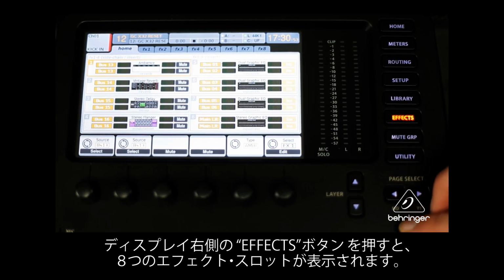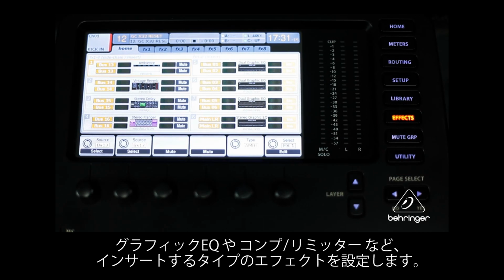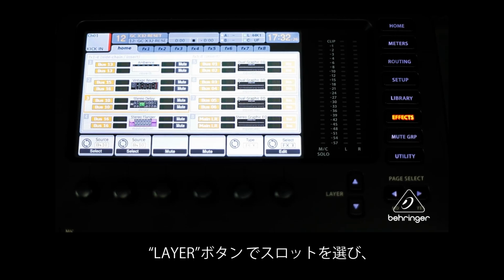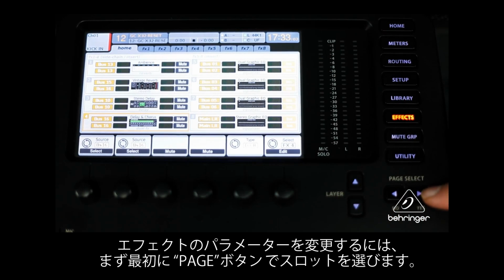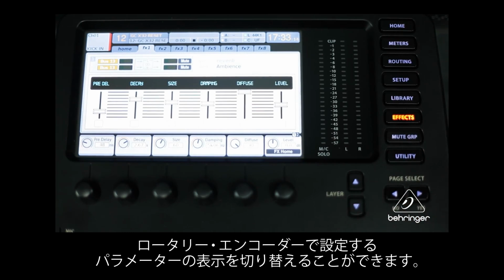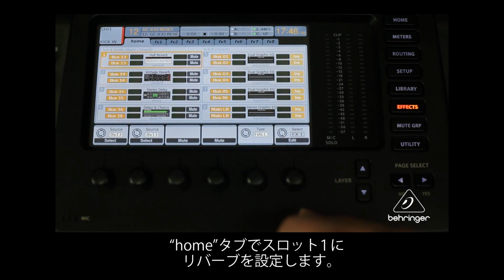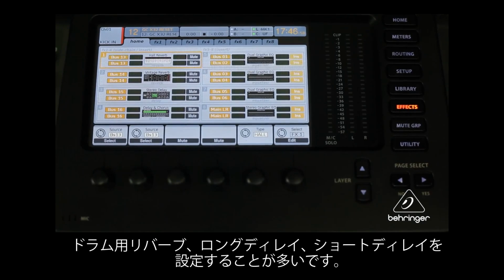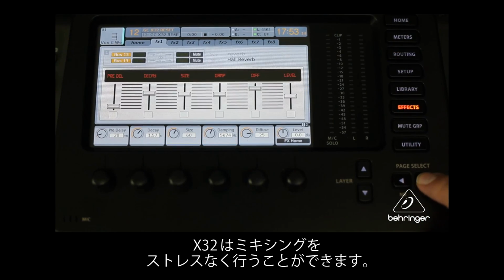BEHRINGER: X32 内蔵エフェクトの紹介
Behringer X32のエフェクト・セクションを紹介します。8系統備えた強力な内蔵エフェクトは、ミックスの仕上がりを格段に向上させます。